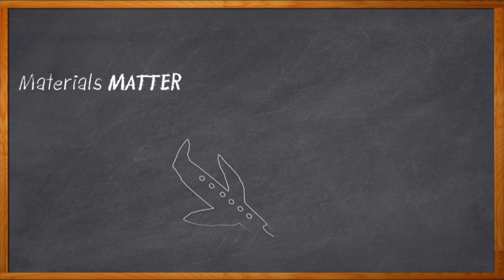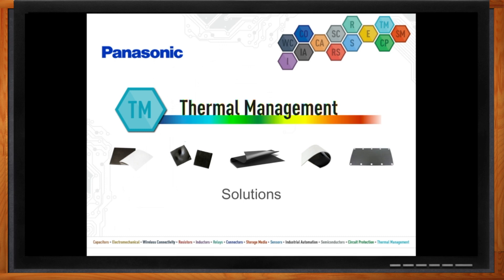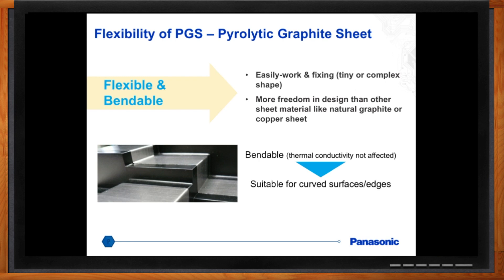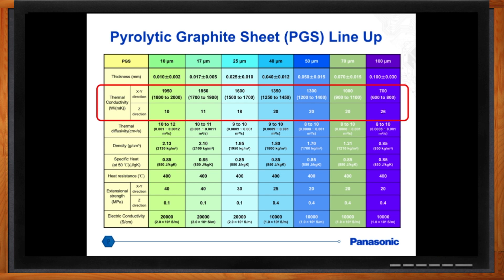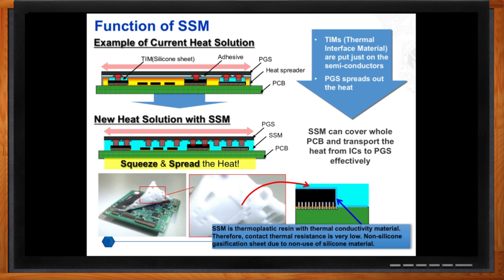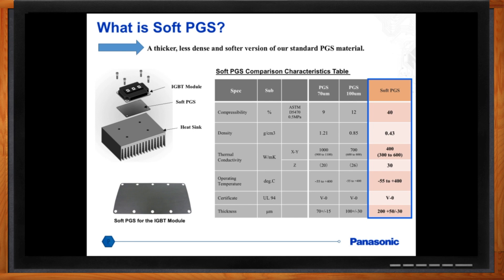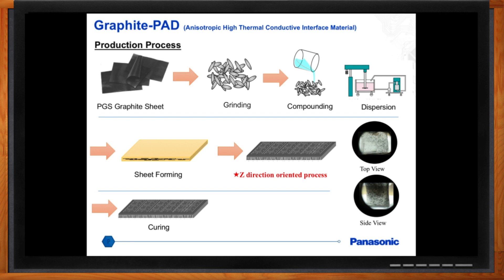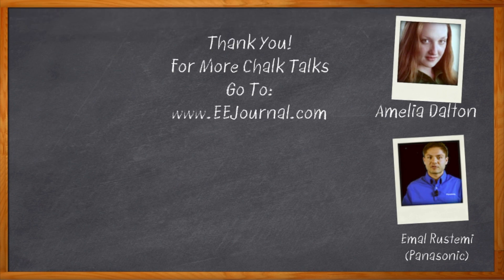Panasonic's Thermal Management Solutions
One of the toughest problems for system designers is getting heat out. Panasonic has new technologies to assist with this issue including PGS, SSM, Soft PGS, Graphite-PAD and NASBIS. In this Chalk Talk video, Amelia Dalton interviews Panasonic about the latest advances in Thermal Management materials and how to take advantage of these in system designs.